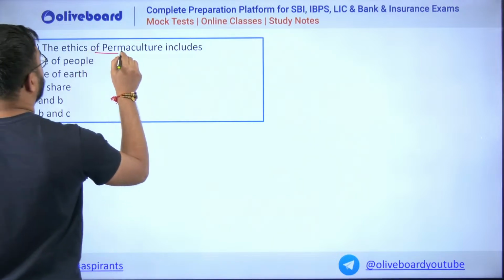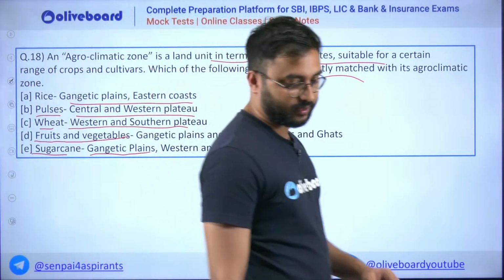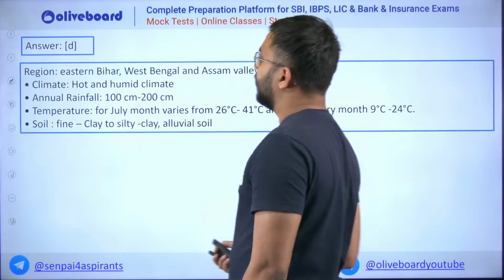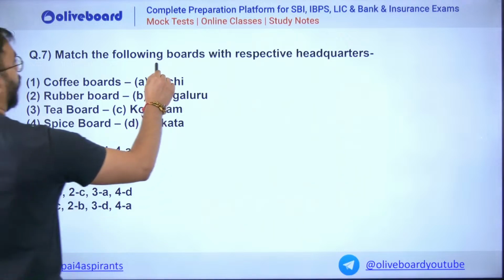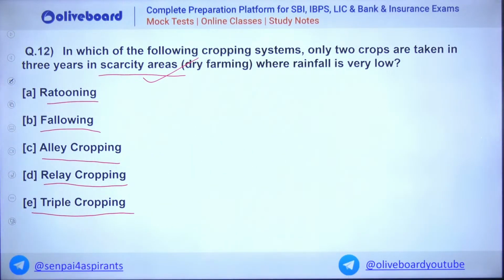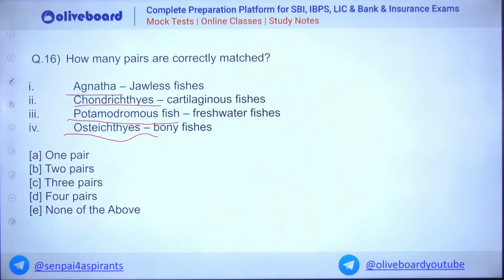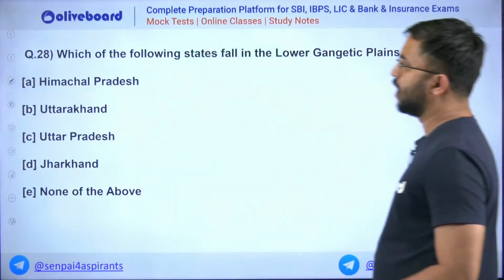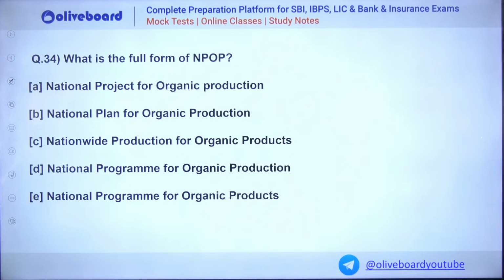1000+ Most Expected Questions - NABARD Gr. A 2024 Phase 1 | Part 11 | NABARD Grade A Preparation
1000+ Most Expected Questions - NABARD Gr. A 2024 Phase 1 | NABARD Grade A Preparation
Gear up for NABARD Grade A 2024 Phase 1 with our comprehensive session featuring over 1000+ most expected questions!

RBI Gr. B 2024 COMPLETE Current Affairs (Phase 1 & 2)  -
SEBI Gr. A 2024 (IT) Crash Course (Phase 2)
SEBI Gr. A 2024 LIVE Crash Course (Phase 1 & 2)
RBI Gr. B 2024 LIVE Crash Course (Phase 1 & 2) Batch 3
RBI Gr. B 2024 LIVE Crash Course (Phase 1 & Phase 2) Batch 2
RBI Gr. B Phase 2 2024 Descriptive (Answer writing) - Batch 1
RBI Gr. B 2025 Complete Course (Phase 1 & 2) Batch 1
RBI Gr. B 2024 Phase 1 LIVE Crash Course
SEBI Gr. A 2024 (IT) Complete Course (Phase 1 & 2)

📚 Welcome to Oliveboard’s Regulatory Exam Preperation Platform 📚

At Oliveboard, we're committed to empowering aspirants like you to succeed in competitive exams. Whether you're preparing for RBI Grade B, SEBI Grade A, NABARD Grade A or other Regulatory  exams, we've got your back!